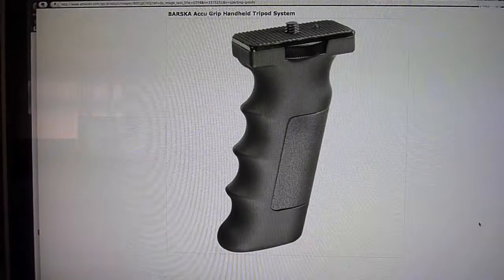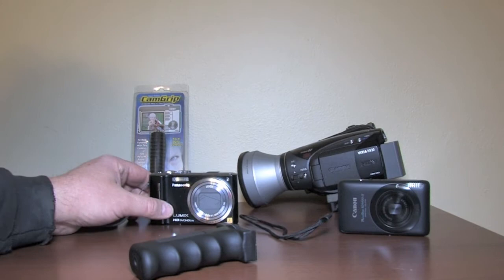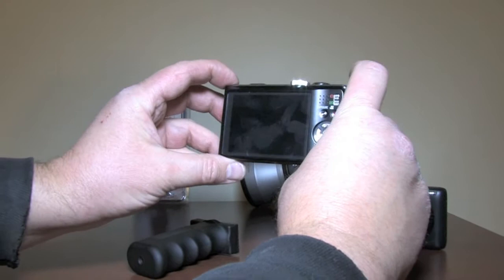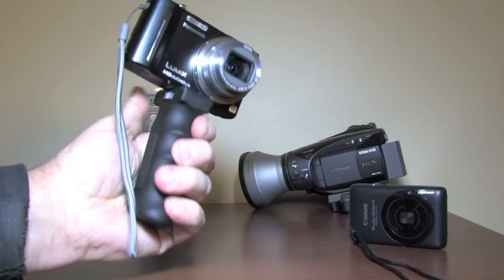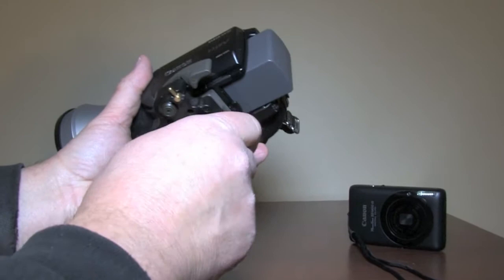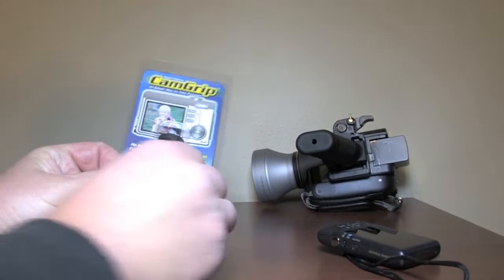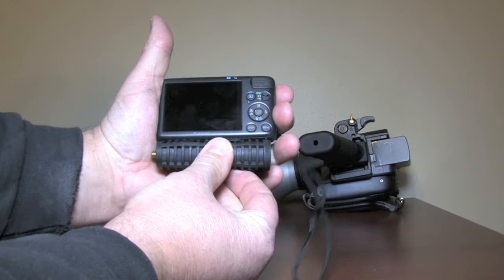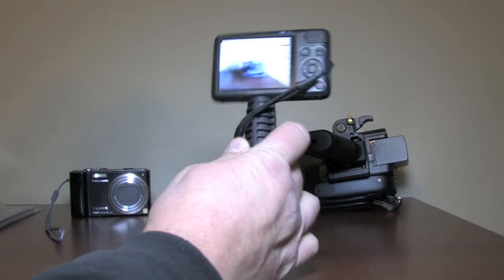Review of Barska Accugrip and Camgrip Camera Supports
Demonstration of Barska and Camgrip supports for point and shoot camera while shooting video. Lumix ZS7 and Canon SD 1400 IS as well as Canon HV 30 illustrated.Shot using Canon XH A1.